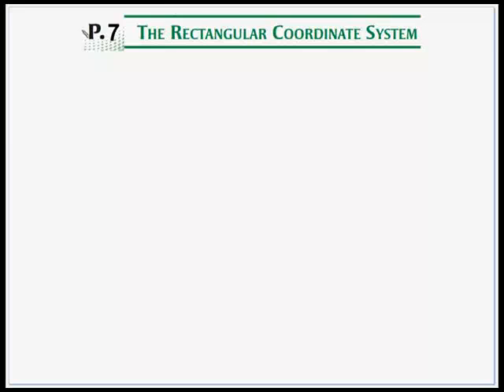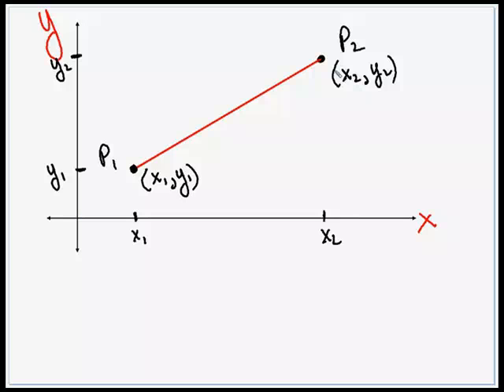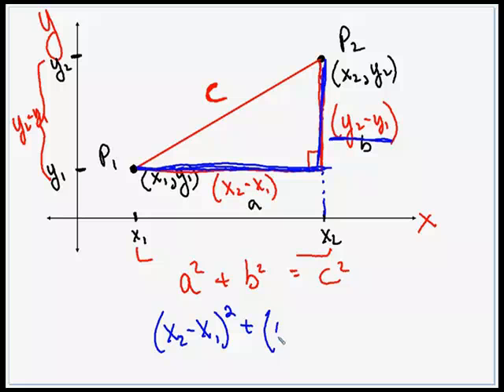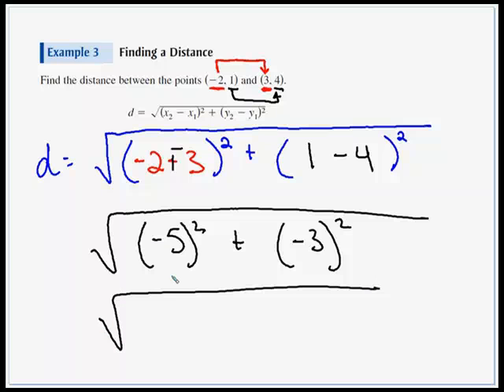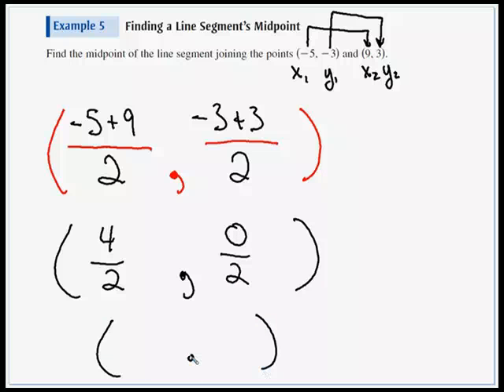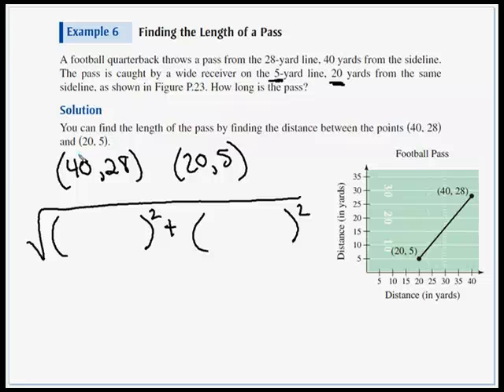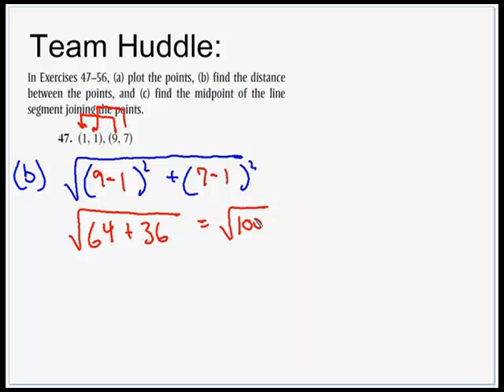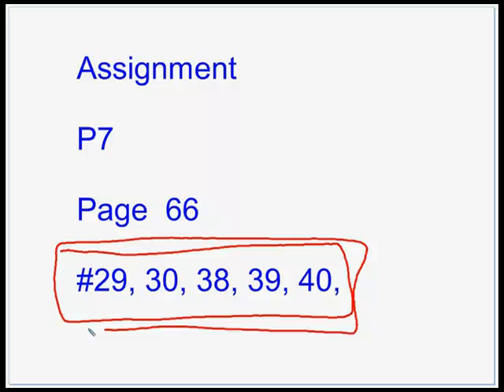P-7 The Rectangular Coordinate System